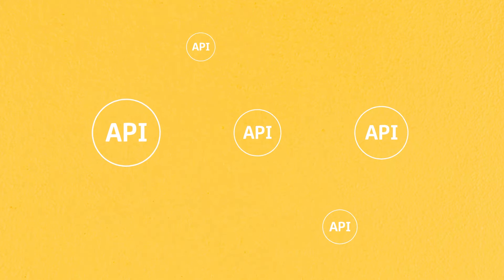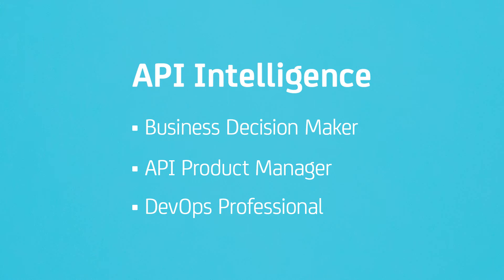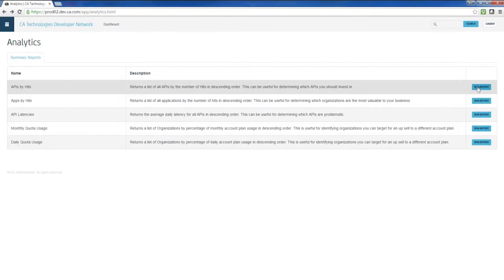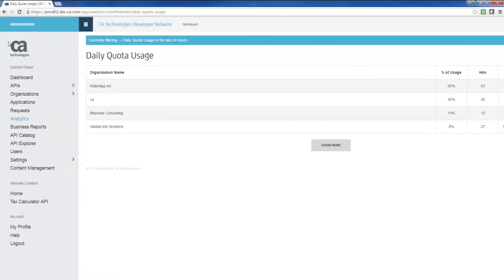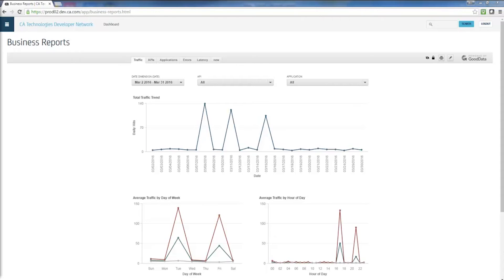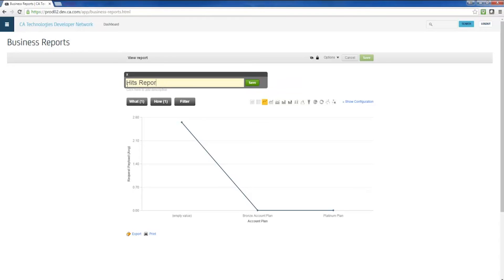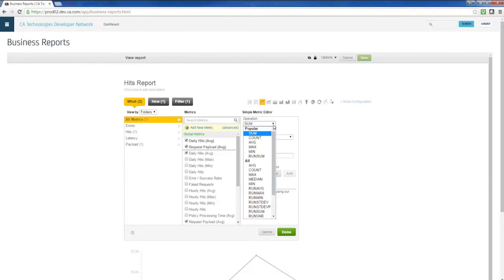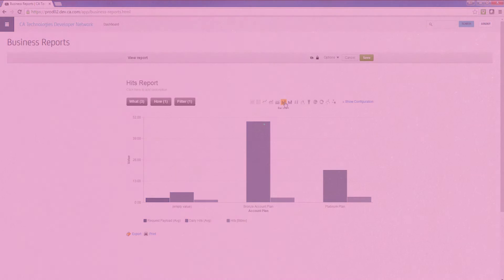CA API Management Demo: API Intelligence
You’ve rolled out your API, now see how it’s performing. CA API Management makes it easy to help you get deep analytics on your APIs’ use and performance.